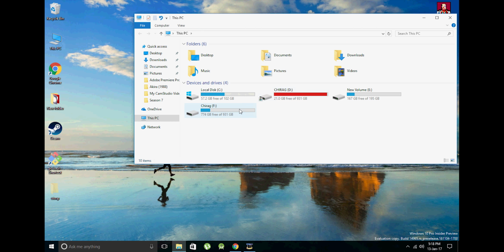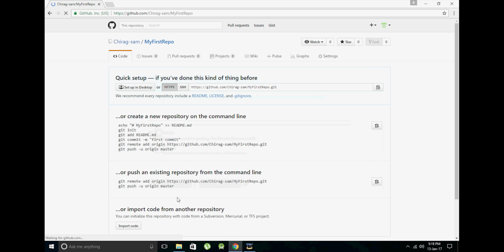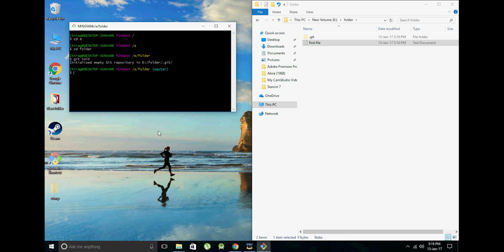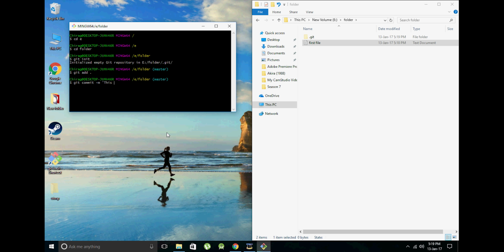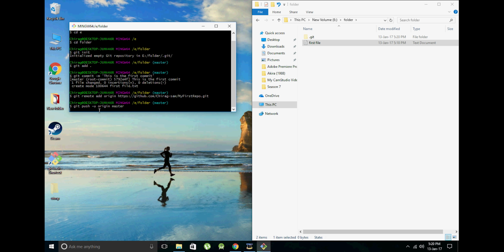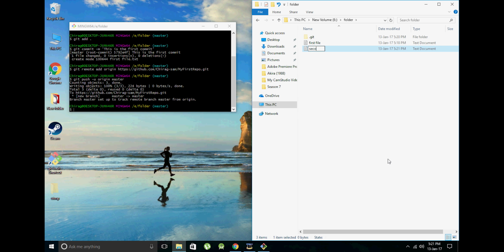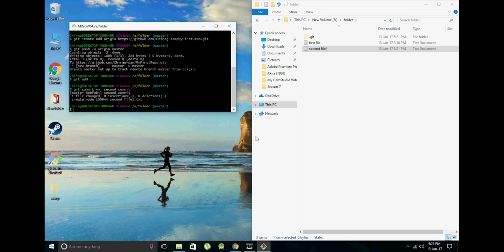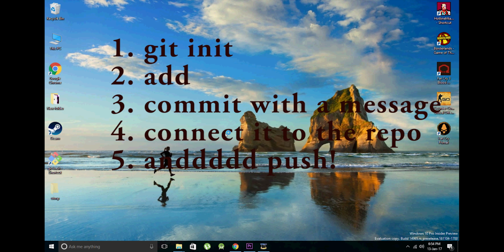Git 01 - How to upload files to GitHub using git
The commands:
1. git init  (Once you're inside the folder. Only required once)
2. git add .
3. git commit -m 'Your message'
4. git remote add origin (paste GitHub URL Here) (Required only once per session)
5. git push -u origin master